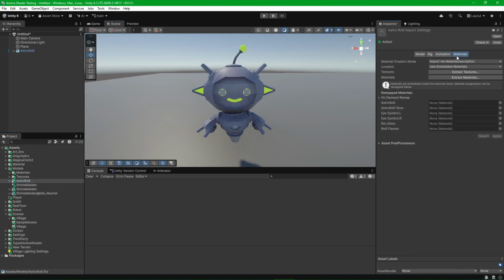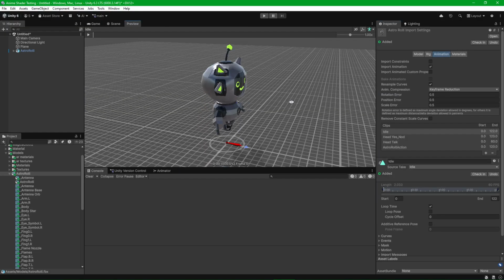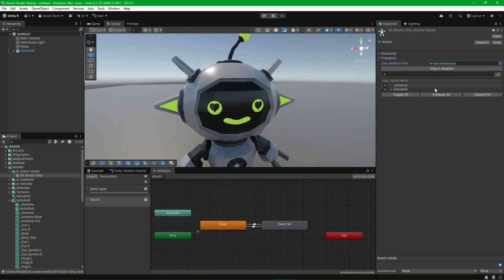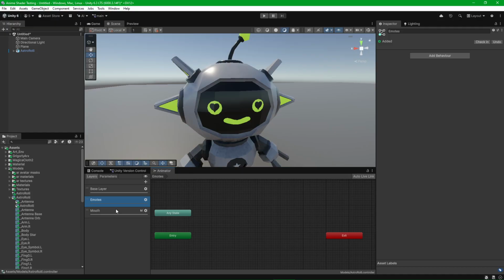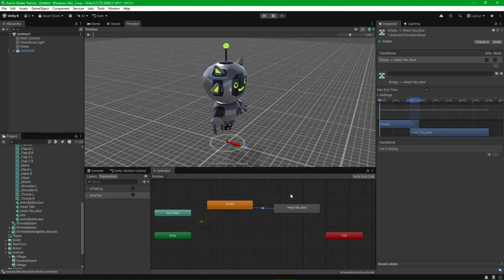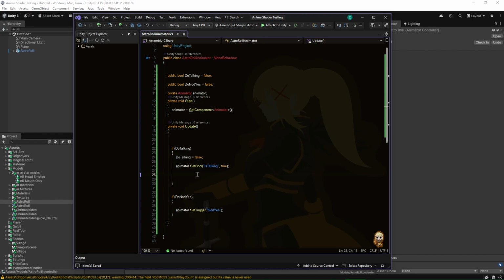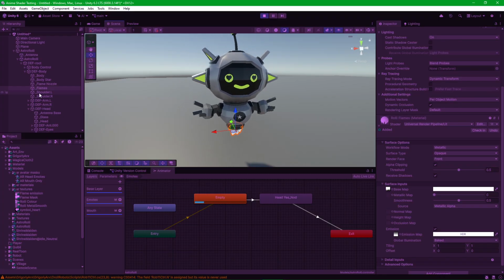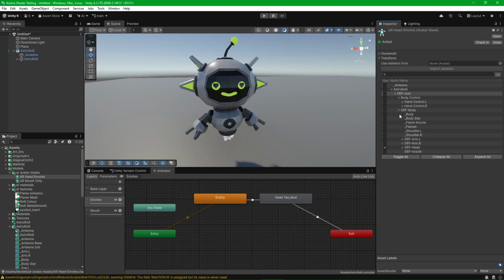Astro Rolli Ahoy